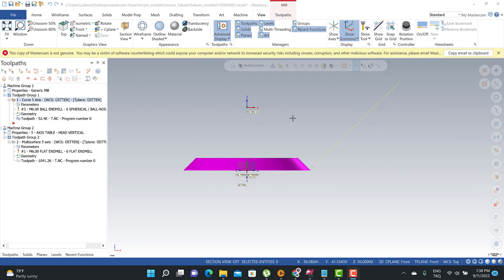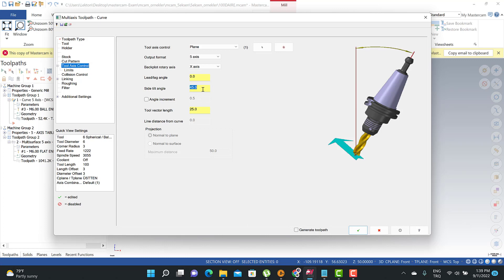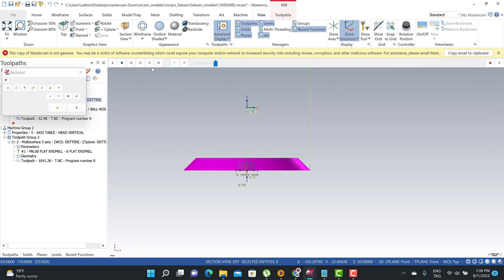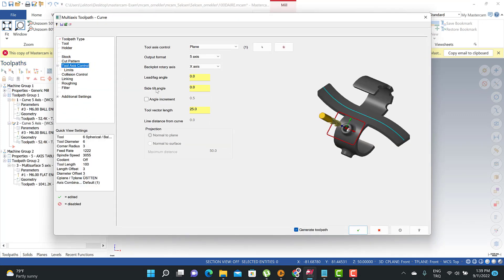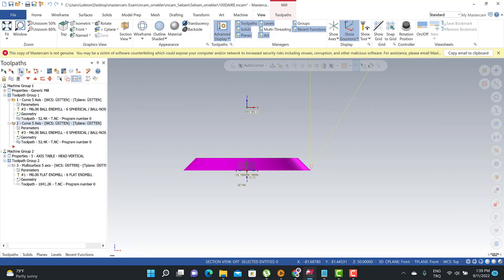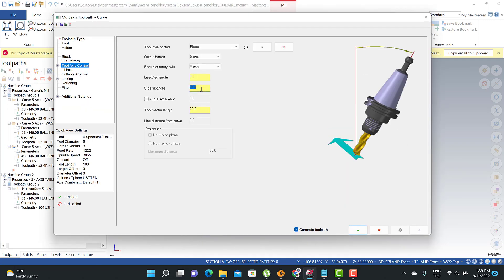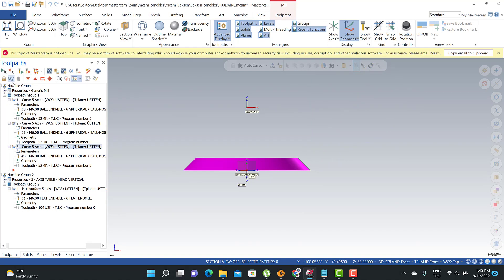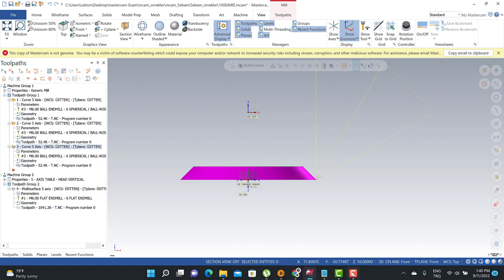Multiaxis Pattern Curve Toolpath side Tilt Angle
Give your shop the best possible foundation for fast and efficient milling. From general purpose methods such as optimized pocketing to highly specialized toolpaths like 5-axis turbine cutting, with Mastercam Mill, your parts are produced faster, with greater accuracy, quality, and repeatability.
Many of the products we use every day are made with the help of Mastercam Mill. This software delivers a full array of machining strategies and so much more. Mastercam milling solutions can be customized to what your shop needs today and easily scaled to meet your future manufacturing needs.
Our lathe cam programming software gives you a set of tools to turn your parts exactly as you need them. Mastercam Lathe provides easy roughing, grooving, threading, parting, boring, drilling, and finishing routines for increased productivity.
Improve your productivity with simultaneous 4- and 5-axis machining capability for Mastercam. Mastercam Multiaxis offers a wide range of multiaxis machining strategies—both basic and advanced.
Multiaxis toolpaths are also very useful for advanced control on 3-axis machines. With Mastercam, you have complete control over three crucial elements of multiaxis machining: cut pattern, tool axis control, and collision avoidance.

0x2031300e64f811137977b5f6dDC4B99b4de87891